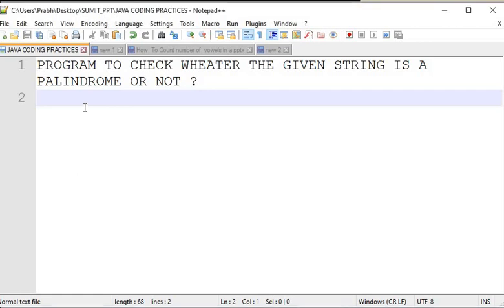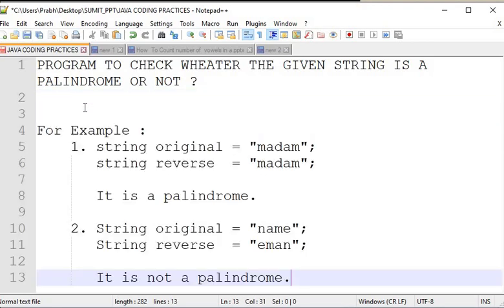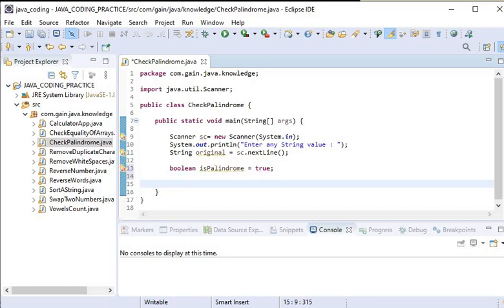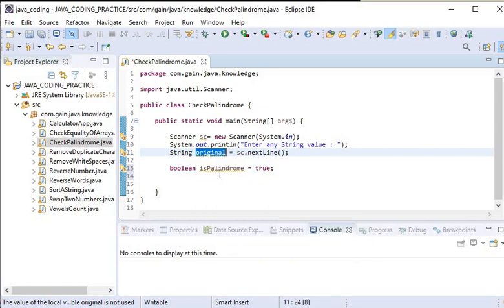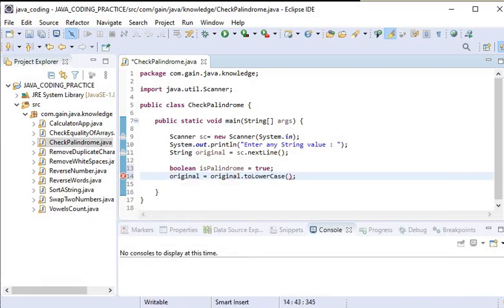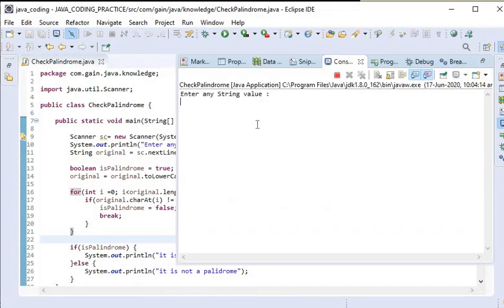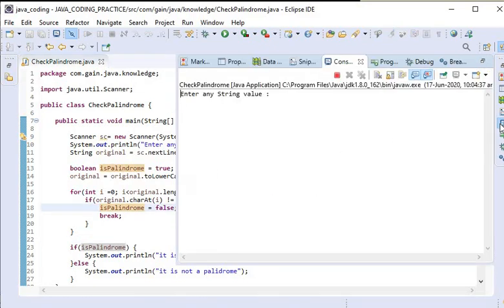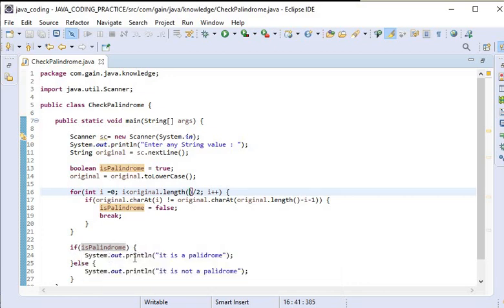Program to check if a given string is palindrome or not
Hi Friends,

In this video we will write a Program to check whether string is palindrome or not.